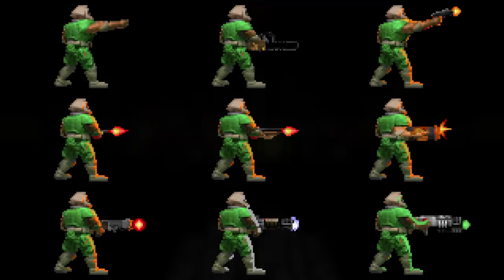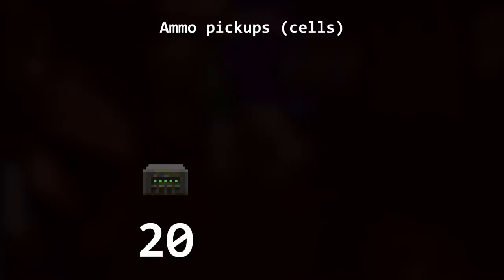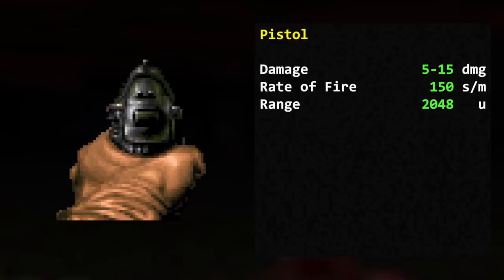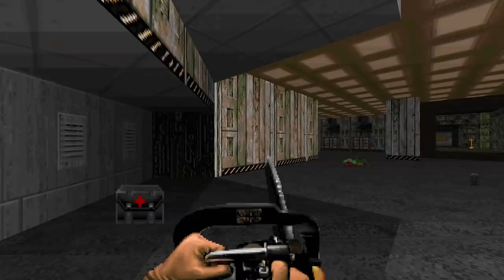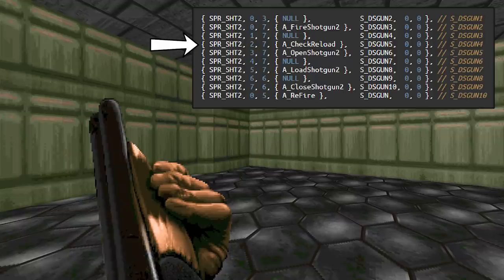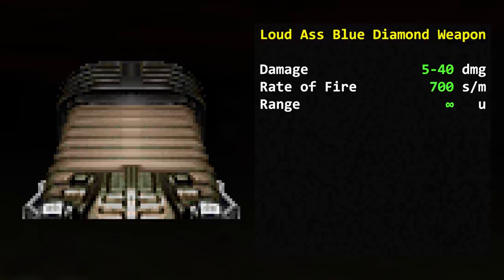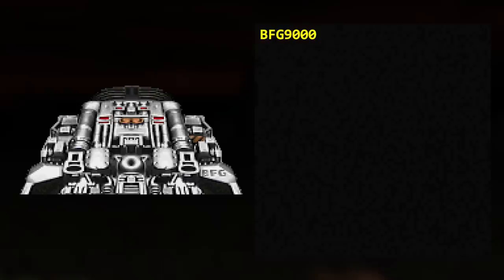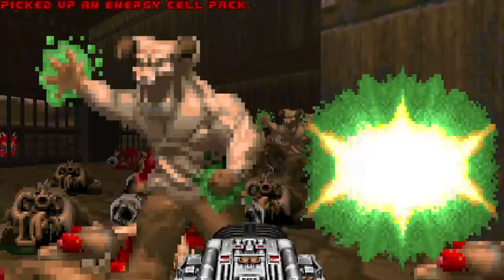Weapon Stats and Mechanics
00:00 Intro
00:13 Weapon States
01:16 Weapon Pickups
02:08 Ammo Pickups
03:09 Ammo Depletion
04:40 Pistol
05:42 Fist
06:22 Chainsaw
07:25 Shotgun
08:21 Super Shotgun
09:58 Chaingun
11:03 Rocket Launcher
12:40 Plasma Rifle
13:23 BFG9000
15:24 Combat Analysis
16:45 Outro